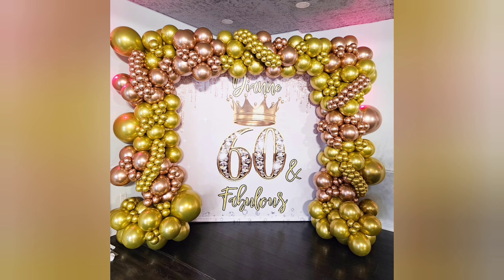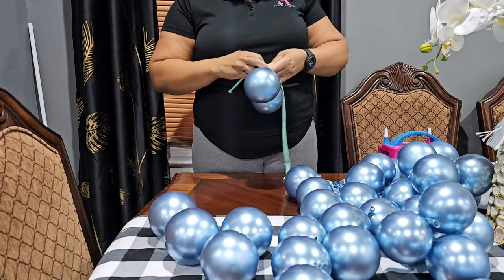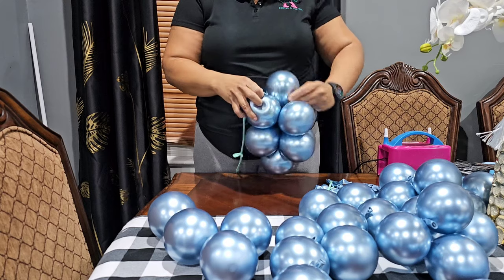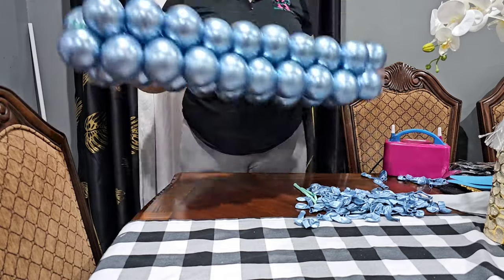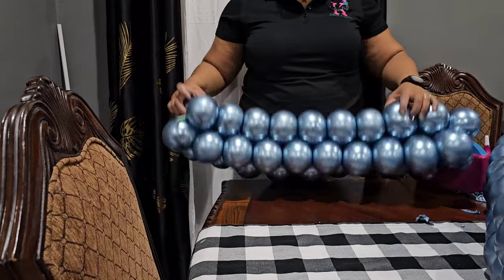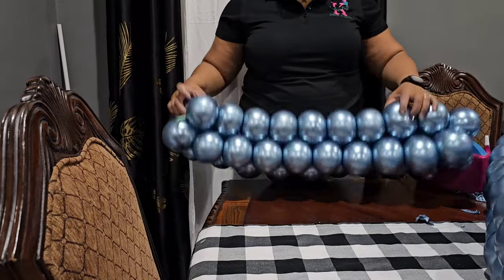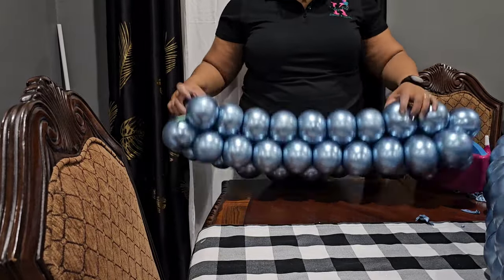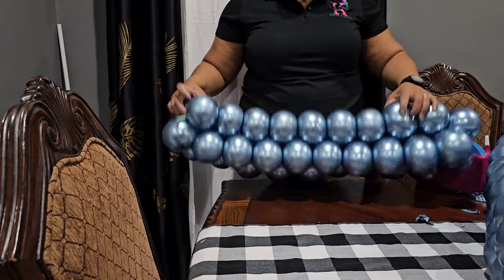Mini rope 🎈garland tutorial 📚| 2 methods | stand out from the rest | luxury balloon decoration ideas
*Balloons used in video

5in chrome metallic light blue
12in chrome metallic silver, chrome metallic blue, white

*social links Ig: @kashaysfabeventsanddesigns_llc Fb: @kashaysfabeventsanddesigns